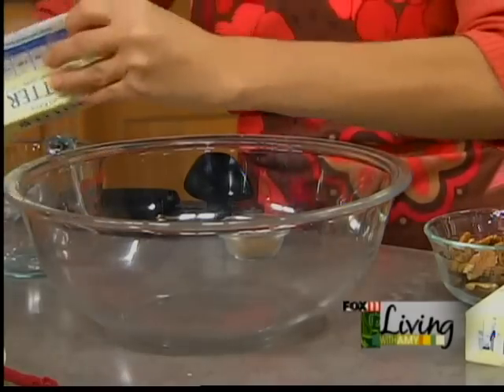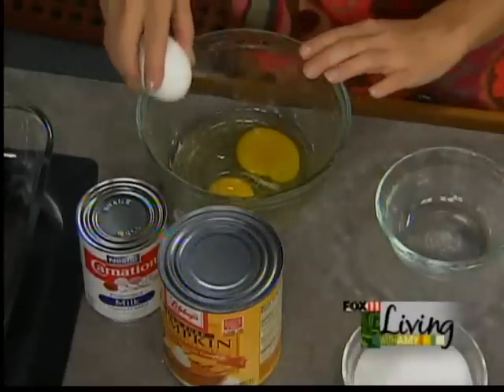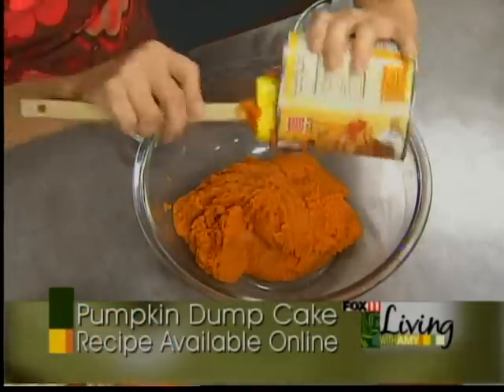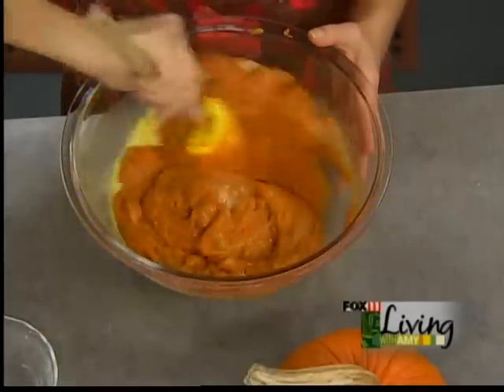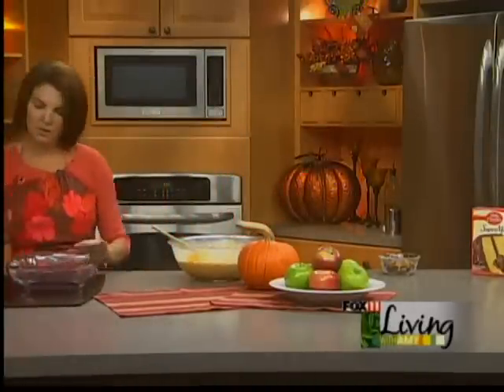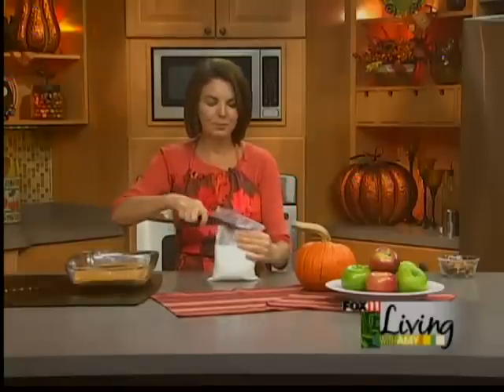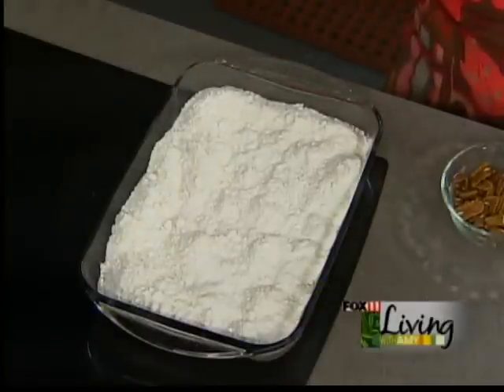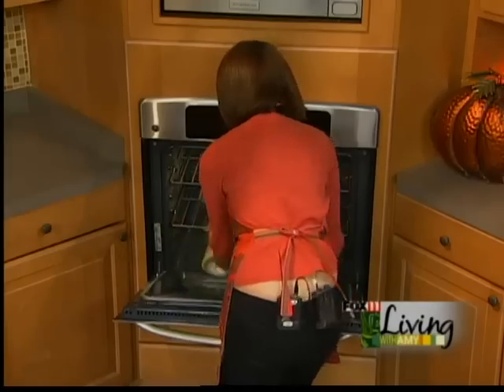pumpkin dump cake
recipe from Living with Amy.